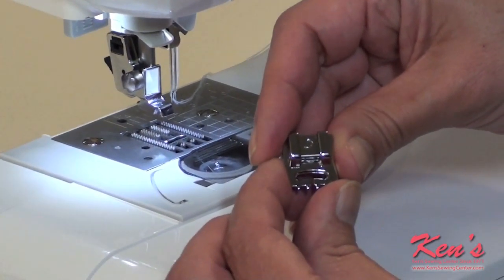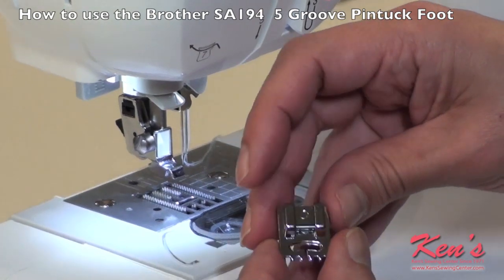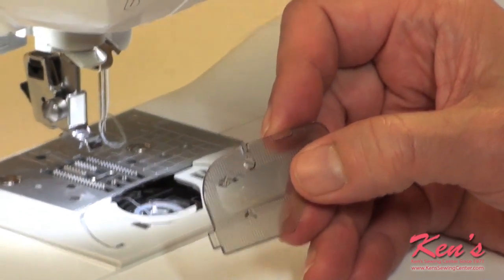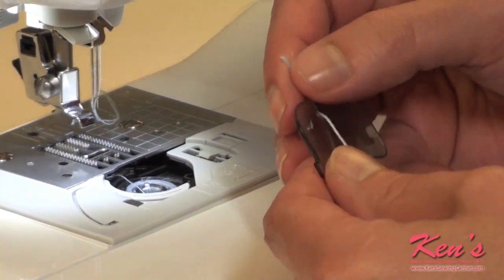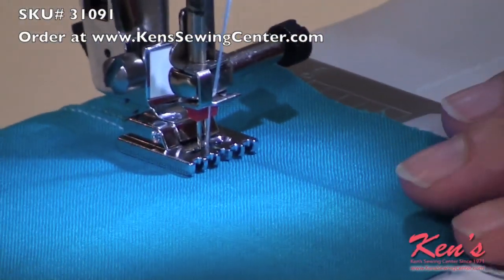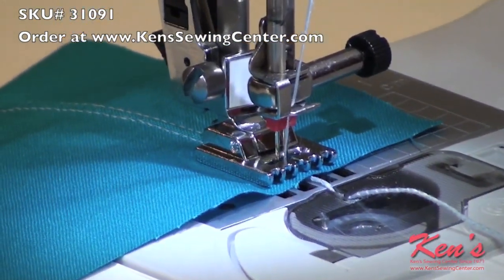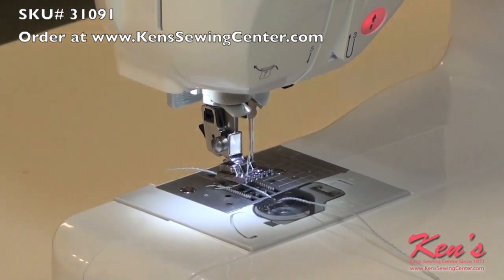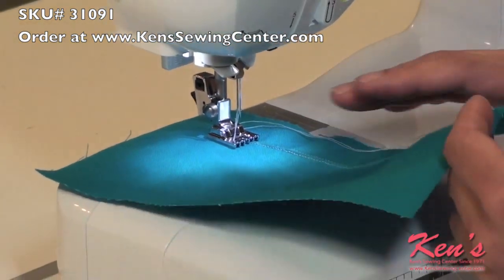How to Use the Brother SA194 Pintuck Foot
How to Use the Brother SA194  5 Groove Pintuck Foot